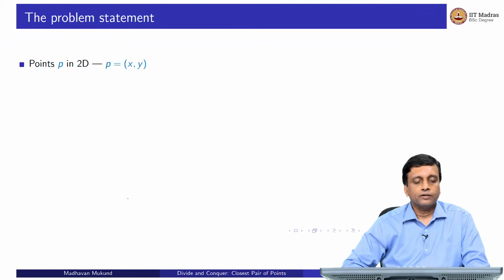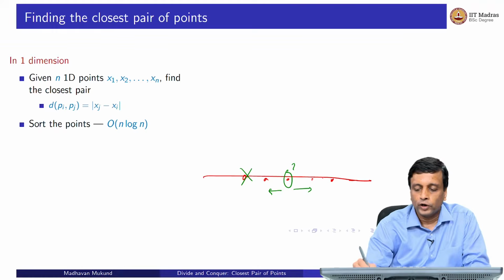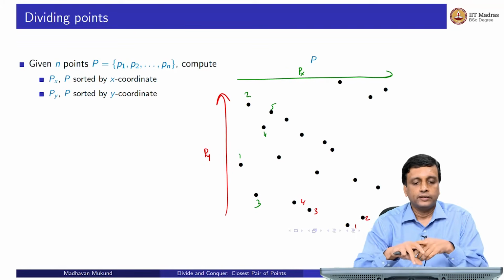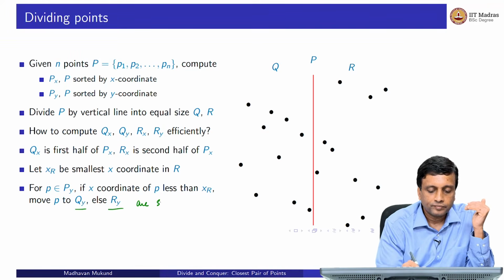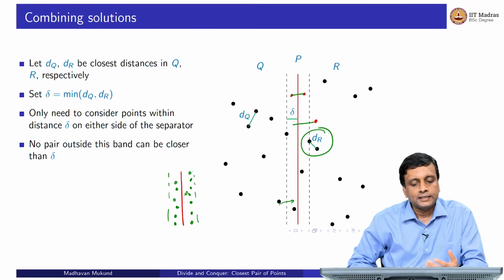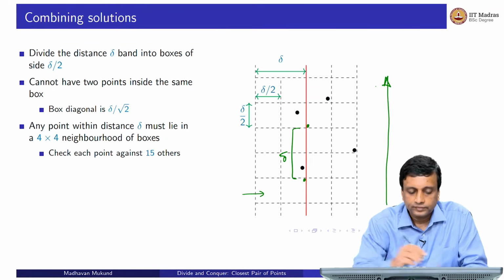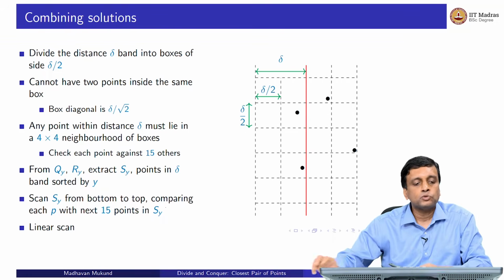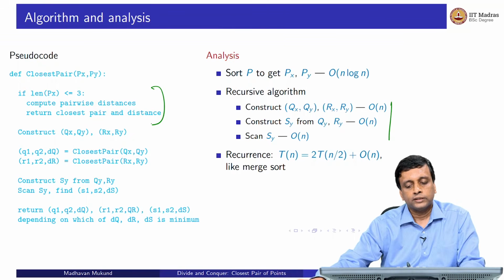8.2 : Divide and Conquer-Closest Pair of Points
Video Overview
This lecture explores integer multiplication through the Divide and Conquer paradigm. We begin with the naive multiplication approach, analyzing its quadratic time complexity and identifying its limitations for large integers. The lecture then introduces Karatsuba’s Algorithm, a breakthrough divide and conquer technique that cleverly reduces the number of required multiplications, achieving a faster time complexity of O(n^log_). We delve into the mathematical insight behind the algorithm, its recursive structure, and how it revolutionized the field of algorithmic number theory. The session also highlights the historical context, including contributions from Anatoly Karatsuba, Andrey Kolmogorov, and Donald Knuth, and how this algorithm paved the way for modern fast multiplication methods.